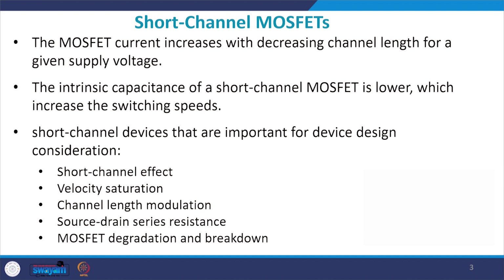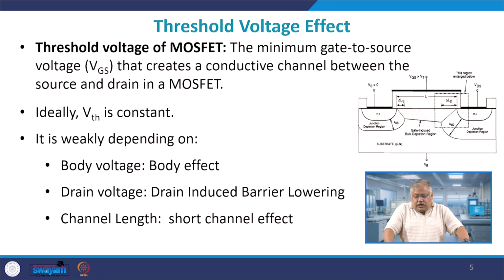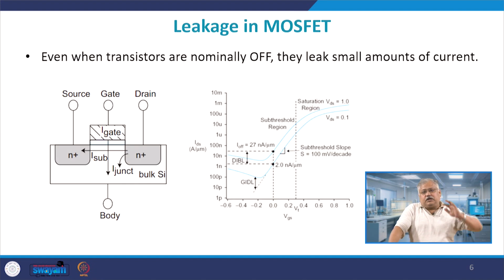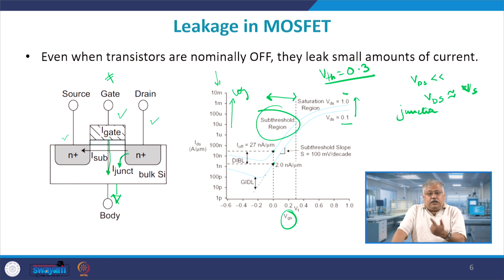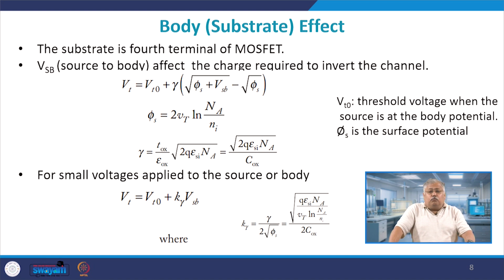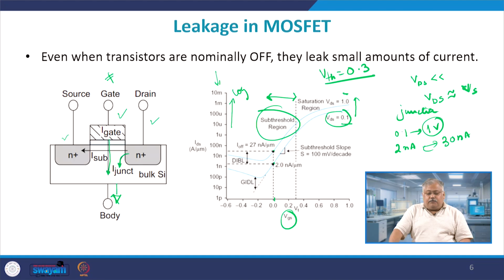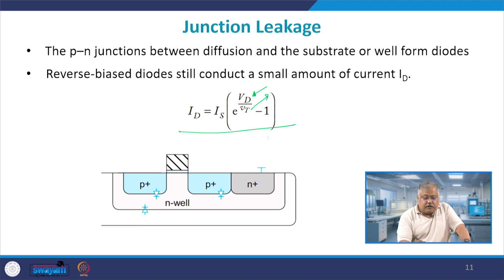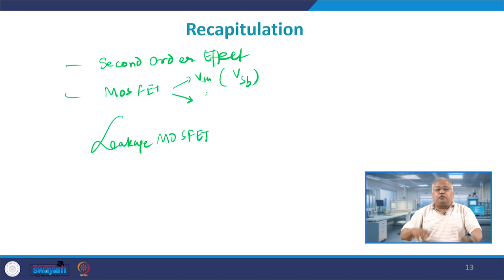Lecture 30 Leakage in MOSFET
This lecture discusses short-channel effects and various leakage mechanisms in MOSFETs.